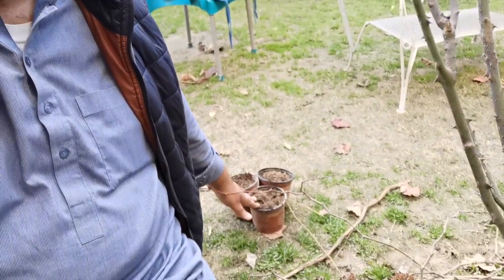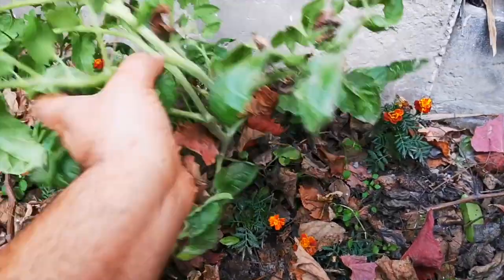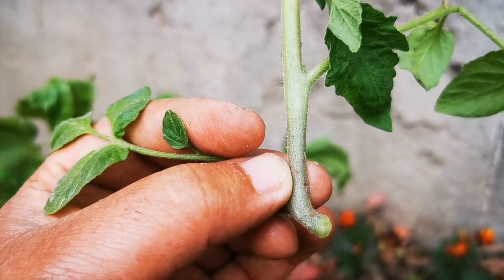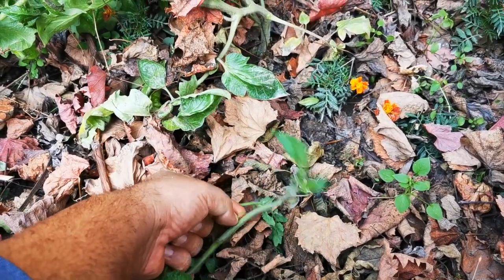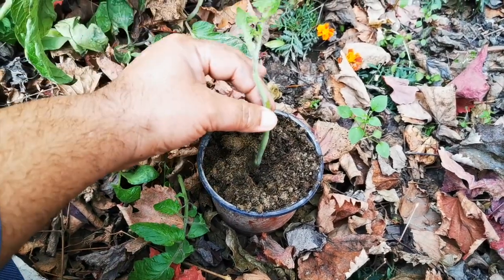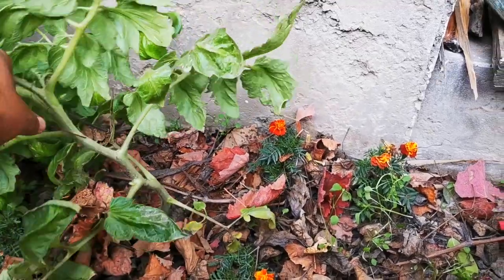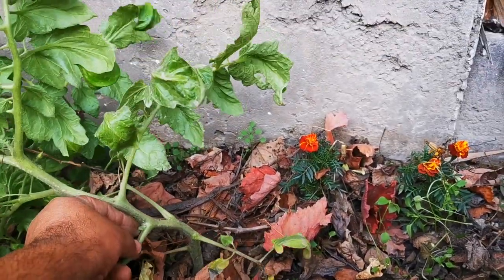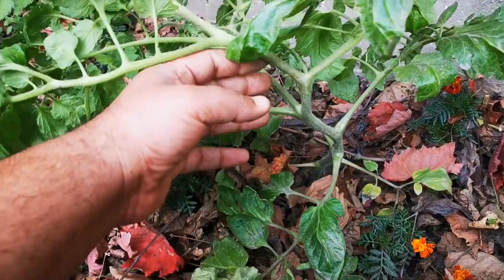ٹماٹر کے پودے سے مفت میں پودے کیسے بنائیں Making some tomatoe plants for free